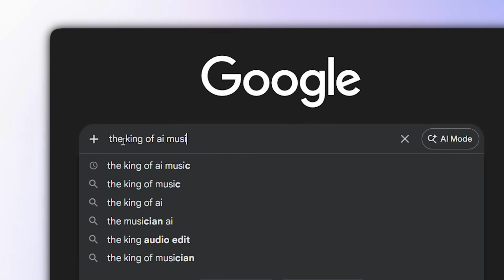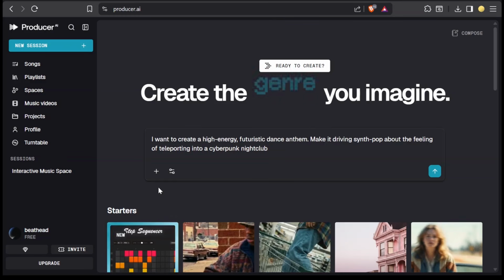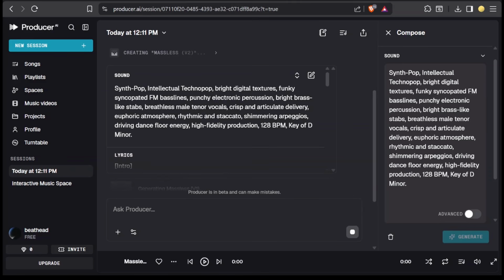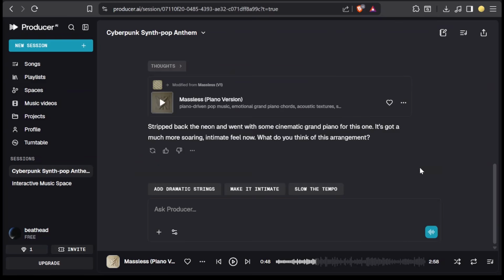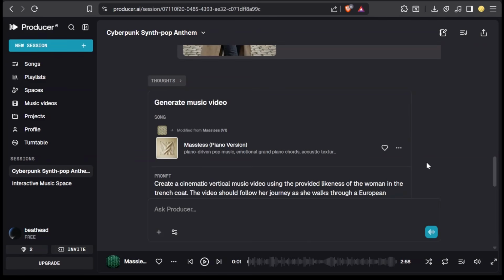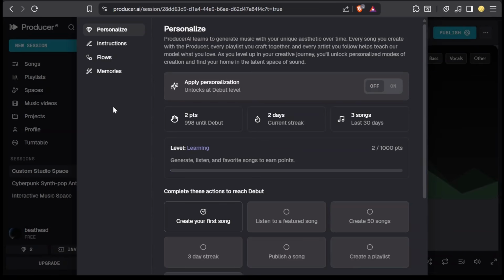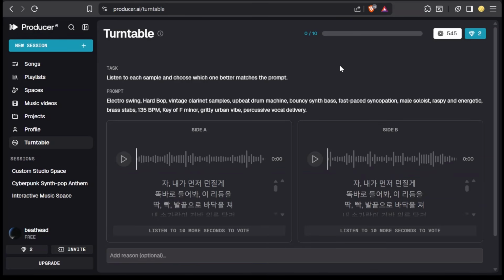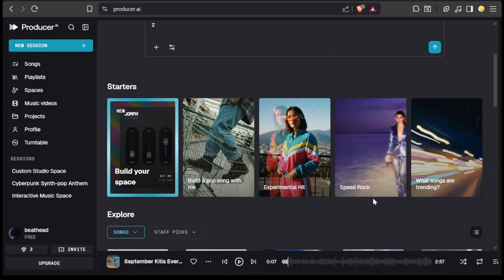Producer AI Full Tutorial — The FREE Music Tool That's Giving Suno a Real Challenge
Everyone knows Suno — but Producer AI is quietly doing things Suno simply can't. In this full beginner's tutorial, I'll walk you through everything you need to know about Producer AI — from generating your first track to exploring its most powerful features. Unlike Suno which focuses on standalone song creation, Producer AI lets you upload your video, set the mood and motive, and generates a custom soundtrack that's matched live to your actual footage Google — no manual editing or mixing required. It also lets you direct AI-generated music videos, design custom music apps and plugins, and build full digital audio workstation environments through its Spaces feature Google — making it far more than just a music generator. Whether you're a content creator, musician, or complete beginner — this tutorial covers it all. Let's get started!